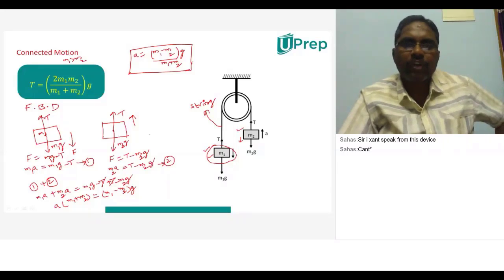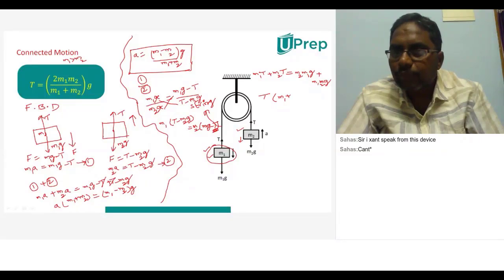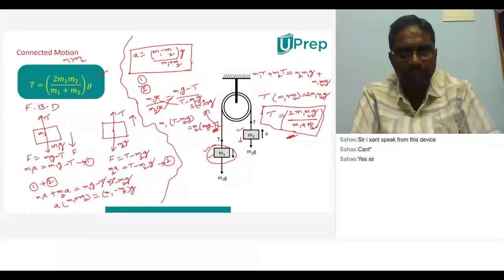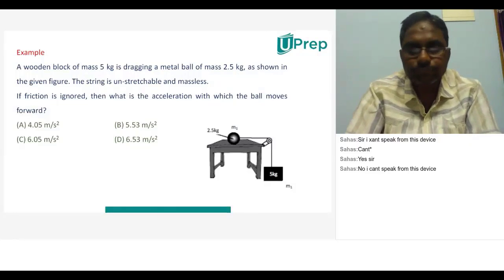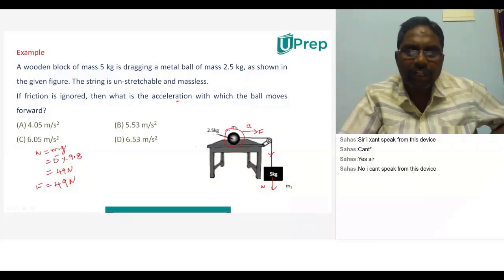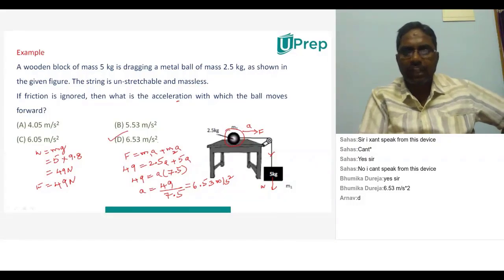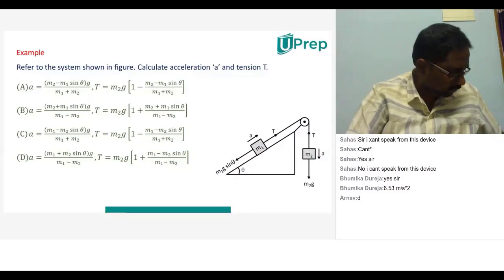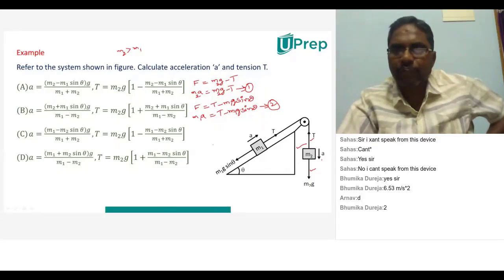Connected motion part 2 | Newtons Law of Motion | Physics | Class 9 | UPrep | IIT JEE/NEET/NTSE/NSO